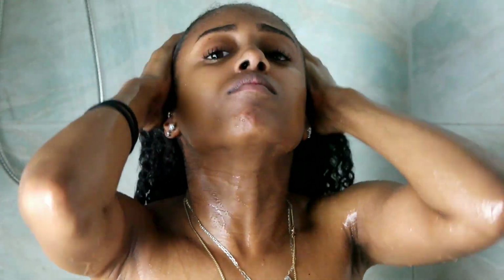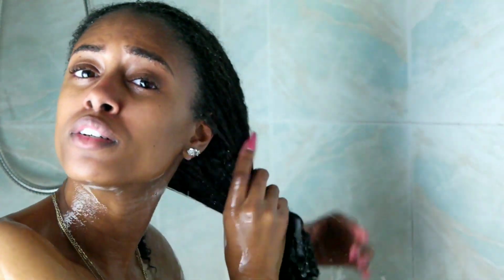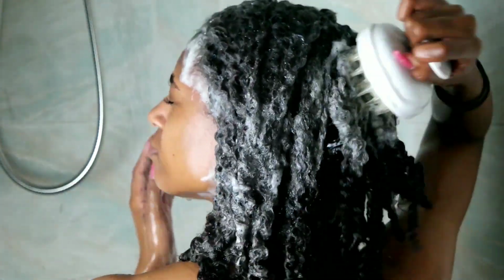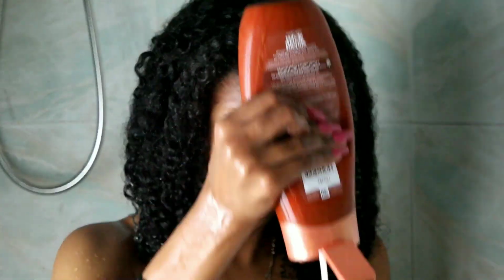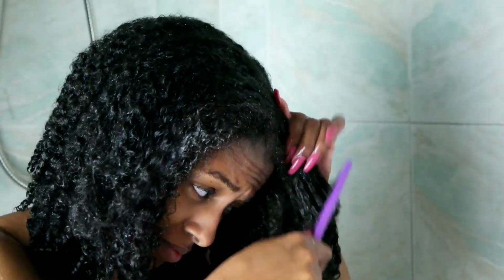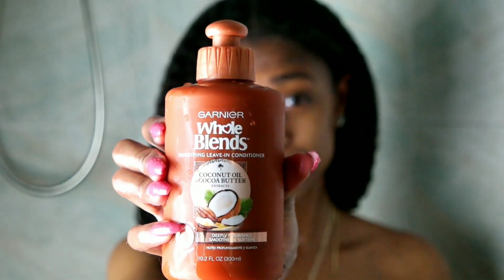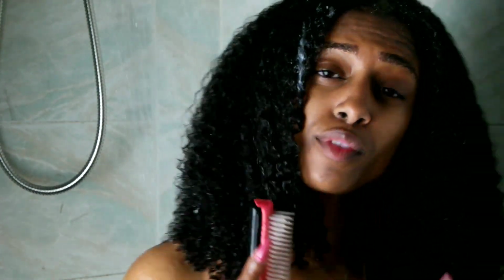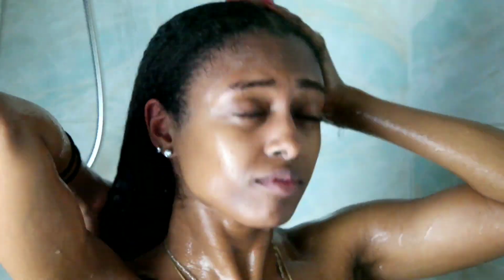Wash Day Routine for Natural Hair | Detangling + Removing Product Buildup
Hey Guys! I hope enjoyed and found my Wash Day Routine for us Naturals/ Curly Girls helpful. I do this routine pretty much everytime I go a while with a hairstyle!